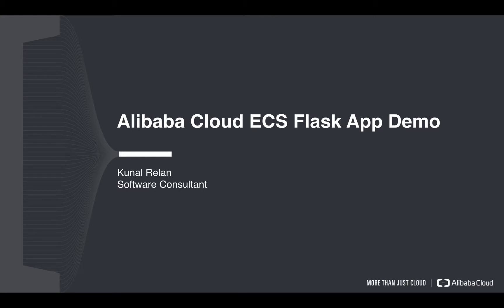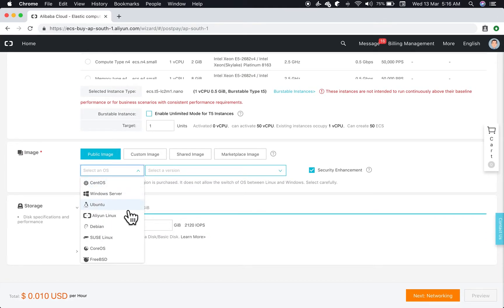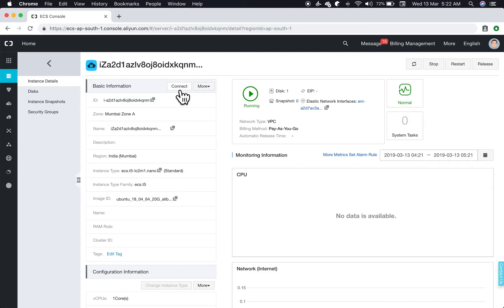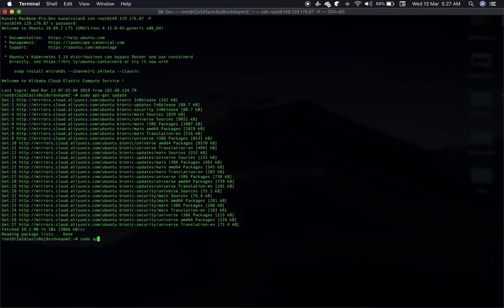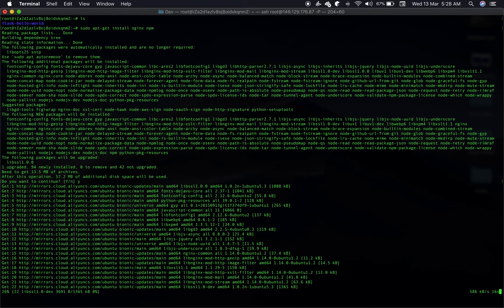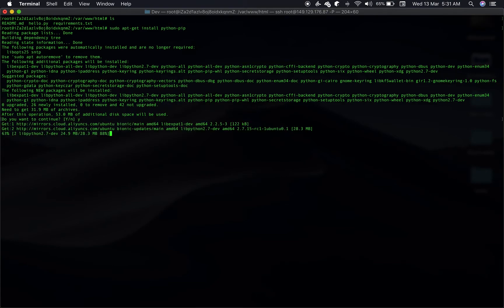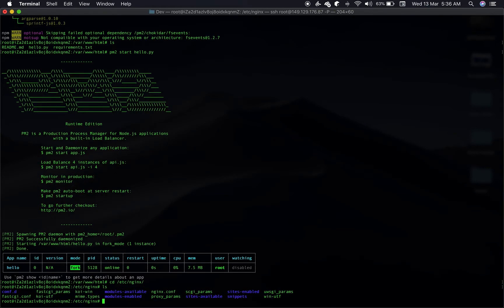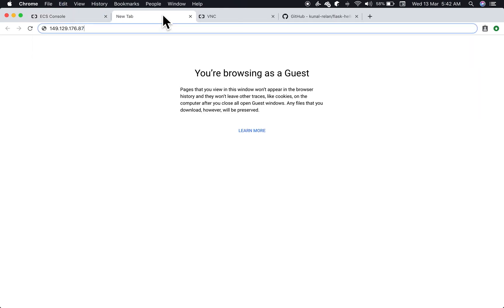How-to | Install Flask App on Elastic Computer Service (ECS)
Flask is a small and lightweight Python web framework that provides useful tools and features that make creating web applications in Python easier. This video is a demo on installing the Flask App on Alibaba Cloud's ECS.